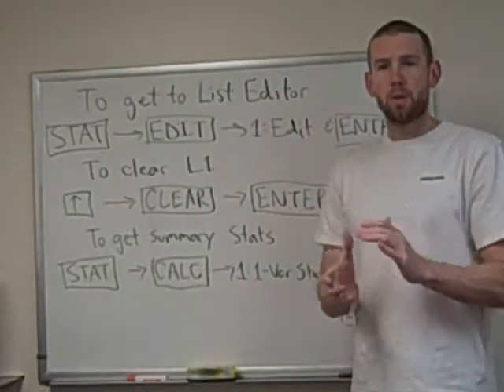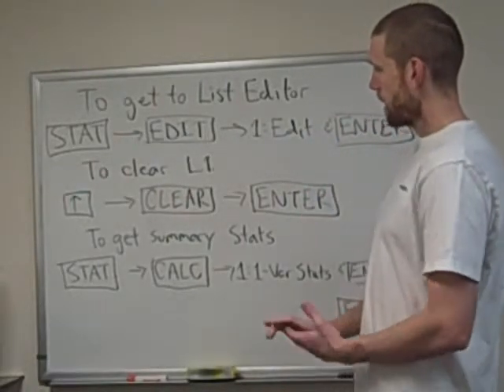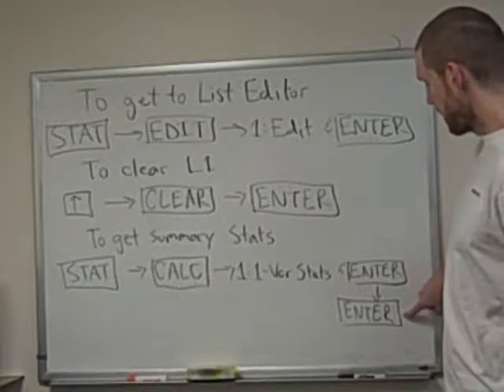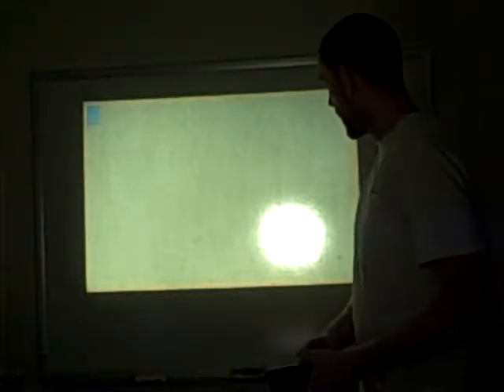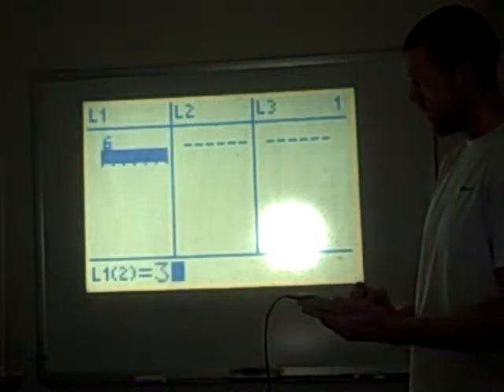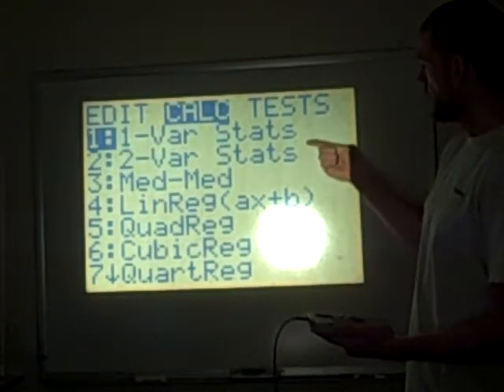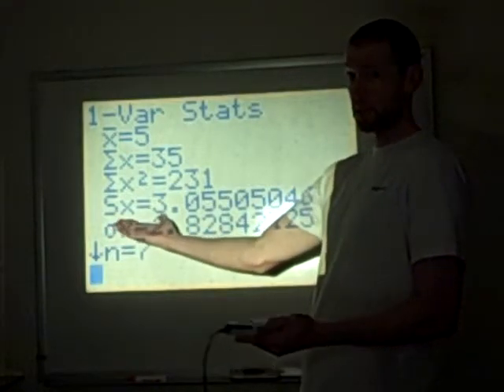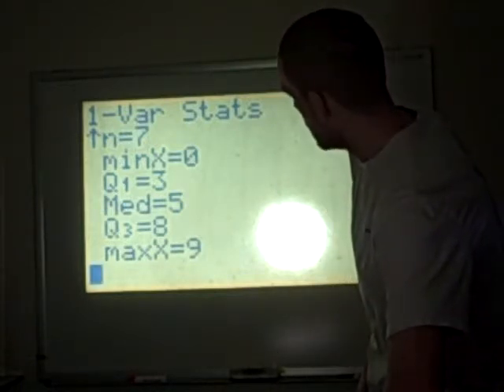Summary Stats on TI-83/84